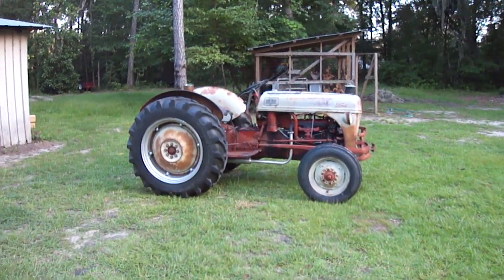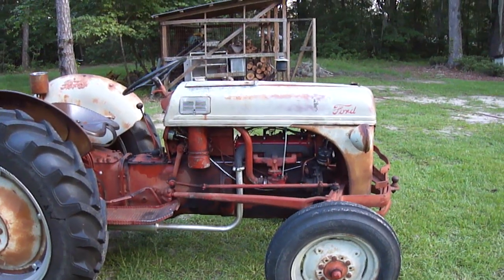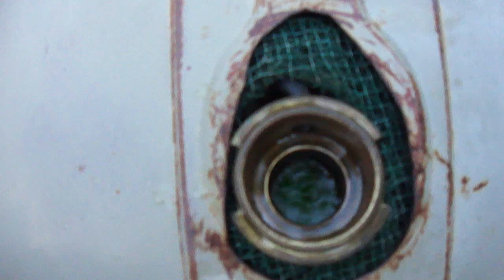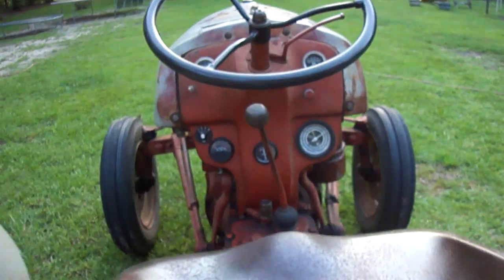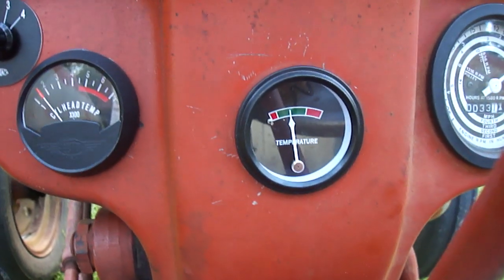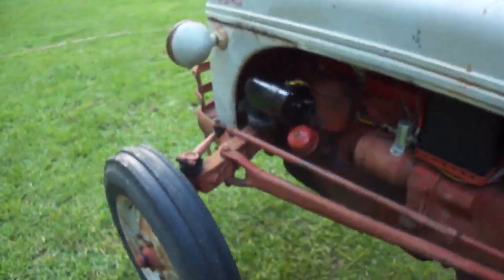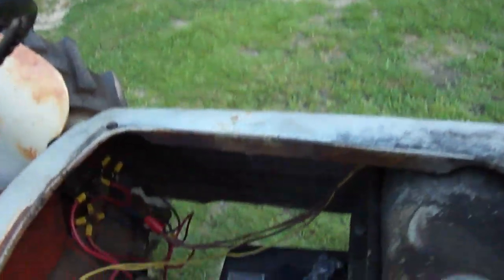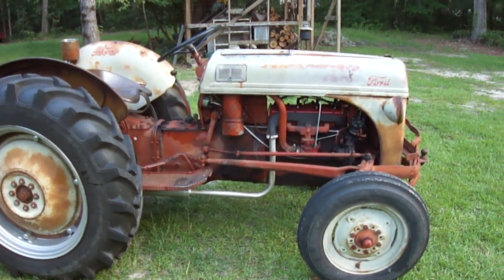Ford 8N 1952 Head Gasket Leak Part 3 of 3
Part 3 (finally!) of my 1952 Ford 8N Tractor repair project.  This video shows the completed project with the new head, rebuilt 6 volt generator, new voltage regulator, new water temperature sensor and gauge and new cylinder head temperature gauge.  Now there are no more combustion gases entering the cooling system.